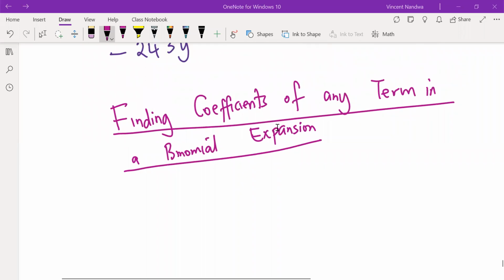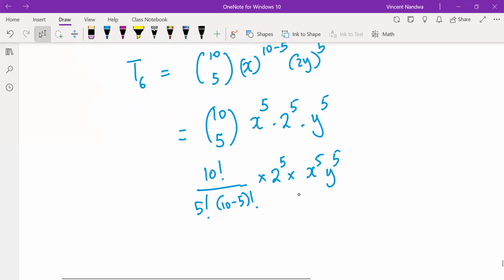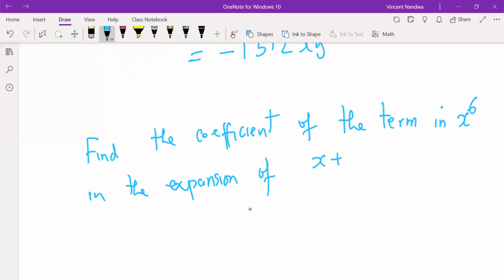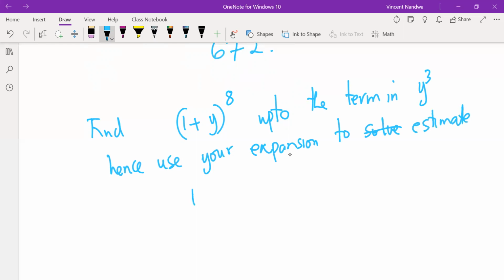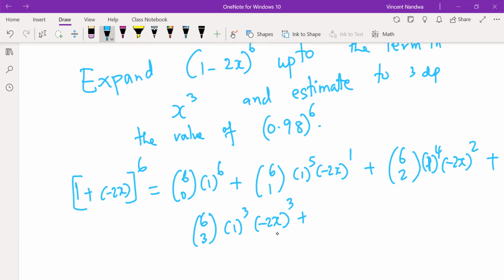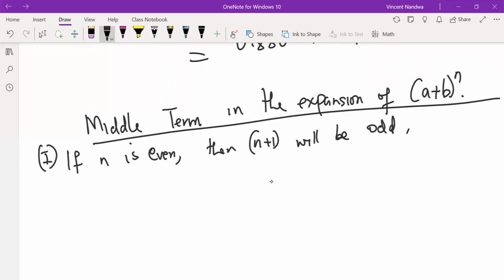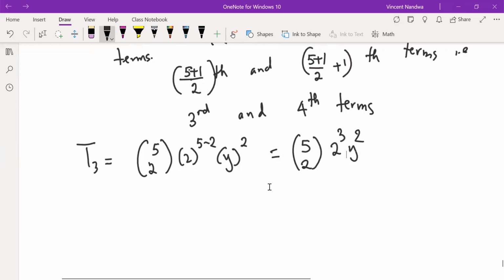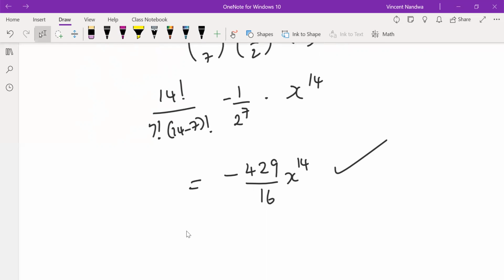Binomial Expansions - Part 2